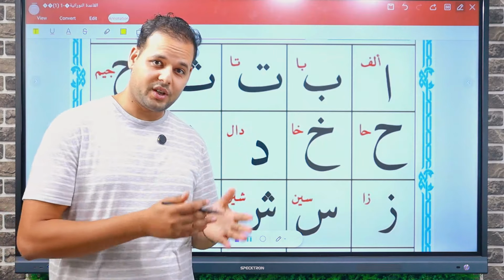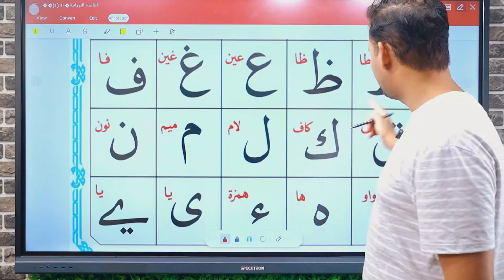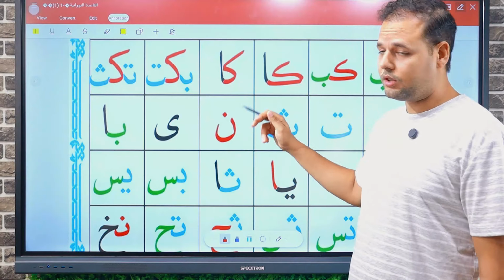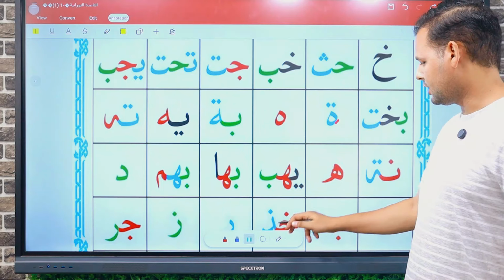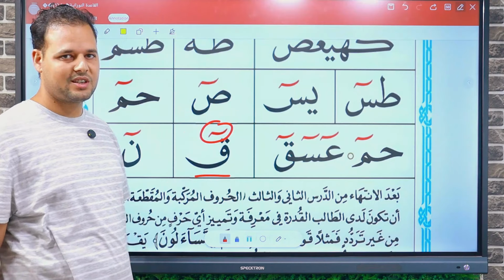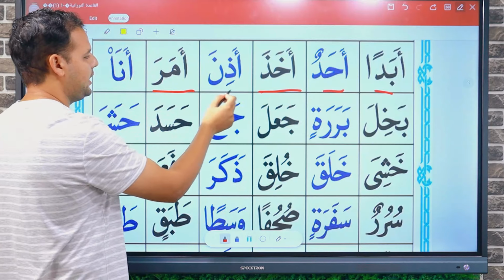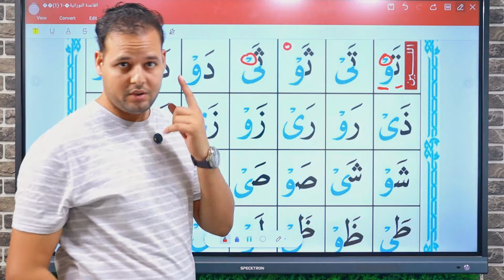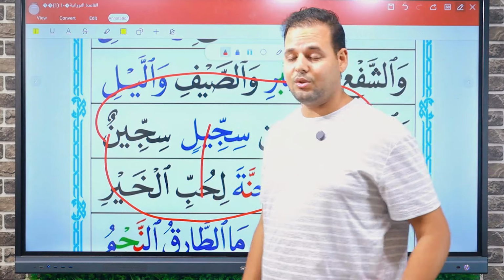How to read Arabic full courses for beginners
In this short video we're going to be able to read Arabic step by step from the beginning of Arabic till the end of it hope you enjoy it 😀